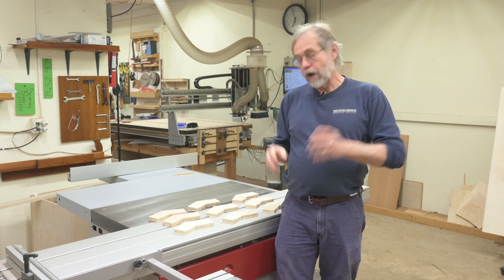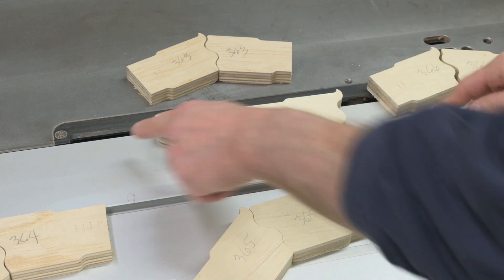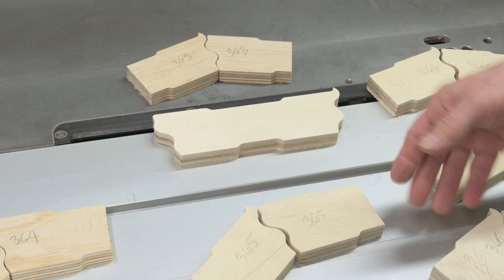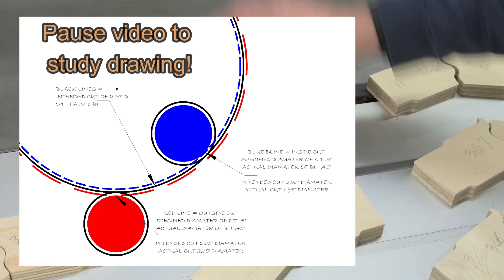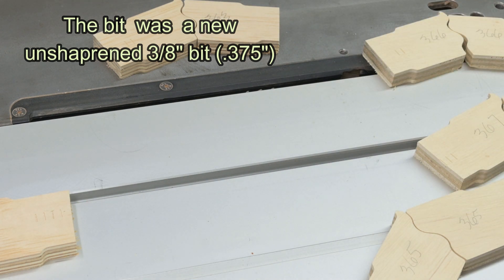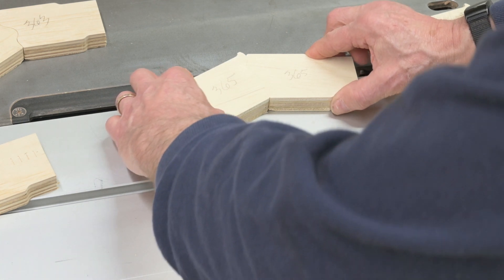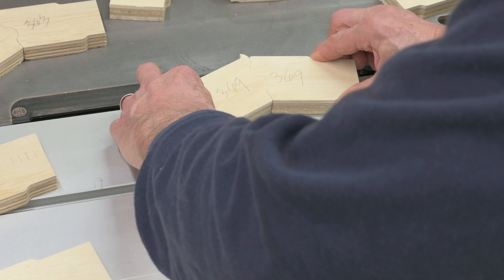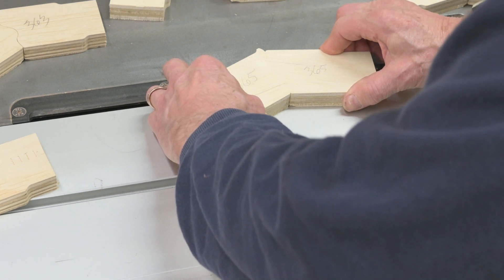CNC Tool Offset Test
The tool offset  - that is the specified bit diameter when creating toolpath for a CNC can be critical.
A project like my Tahoma Decagon Frame the correct tool offset is very important. If the individual segments of the decagon shape are each off just a little  - multiply that by ten and the accumulated error will come back to bite you!
When the bit diameter is not called out correctly an inside cut will be different than an outside cut . This can be a difficult concept to envision. In the video I have featured a drawing that hopefully will make this clear.